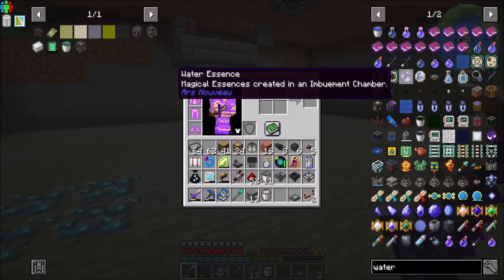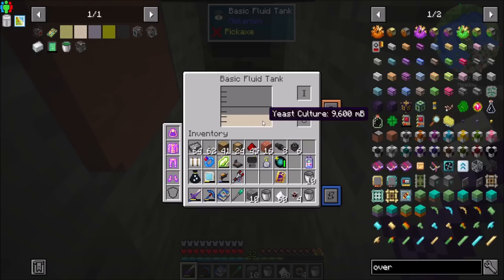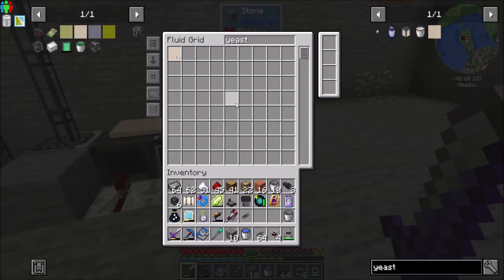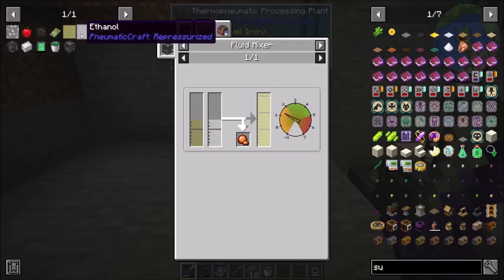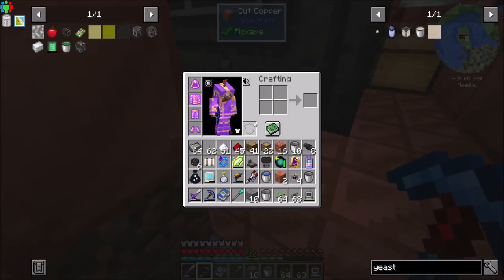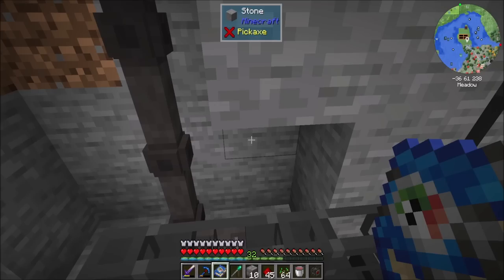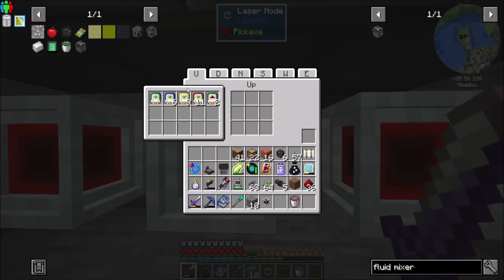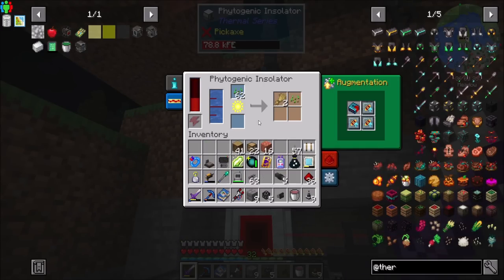Lets Play S11E70 Biodiesel Automation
Automating Biodeisel from Pneumaticraft - for the purposes of Plastic!